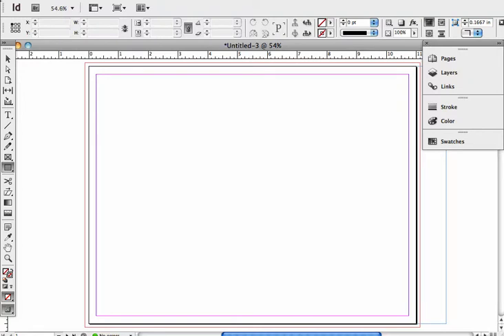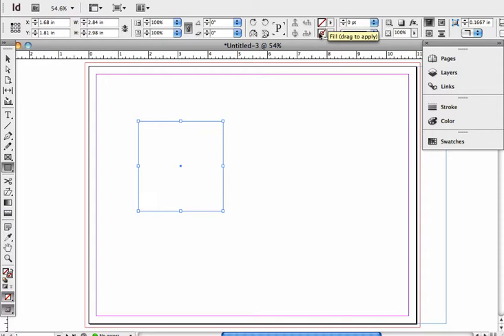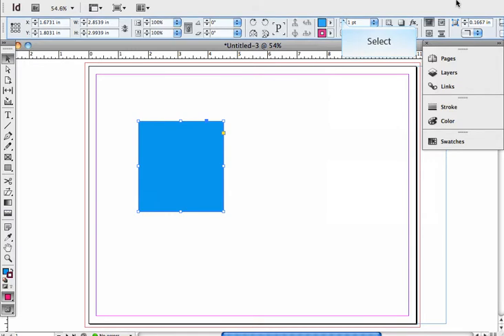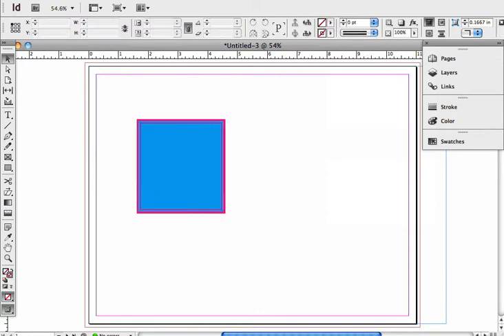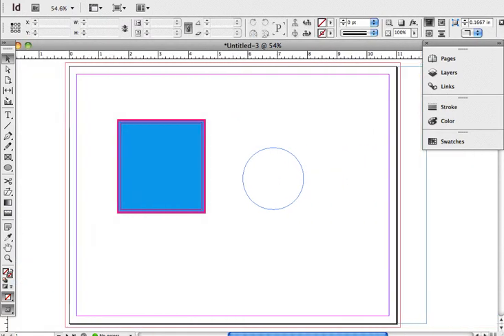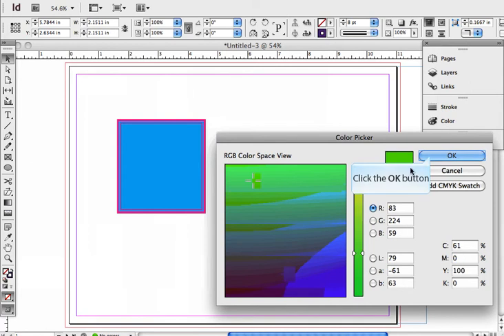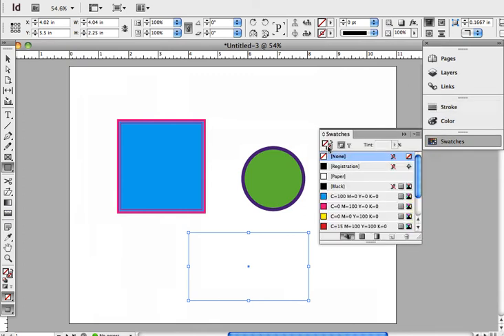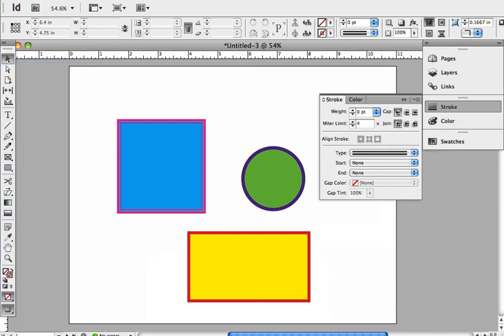Applying Color to Objects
The different methods for applying color in InDesign